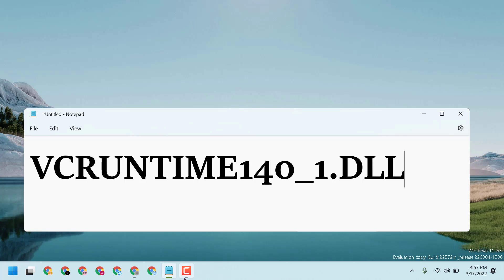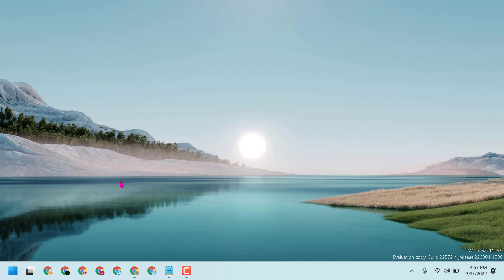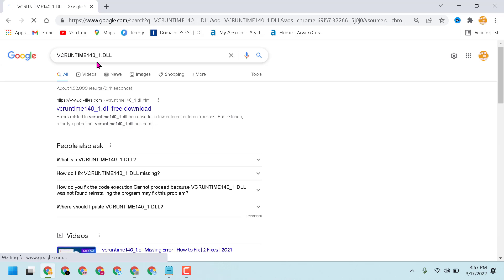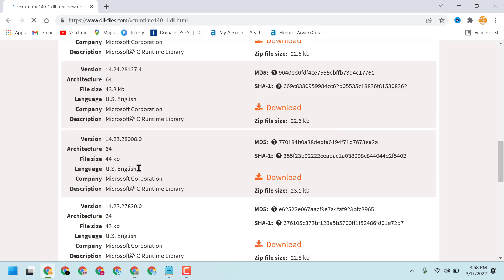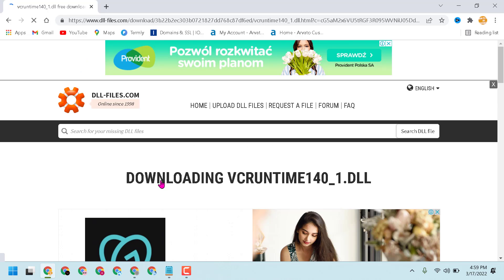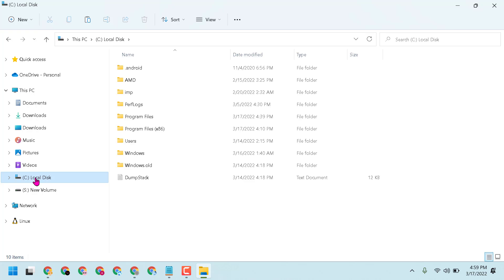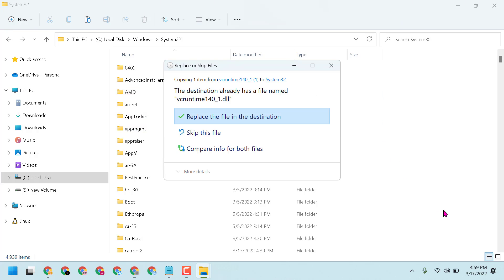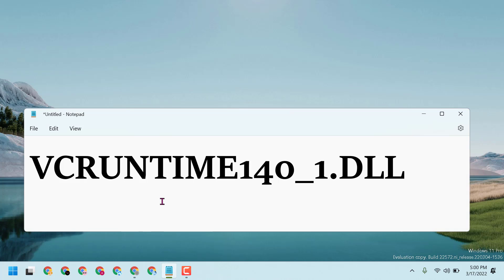Fix VCRUNTIME140.dll Is Missing Error on Windows 10/11